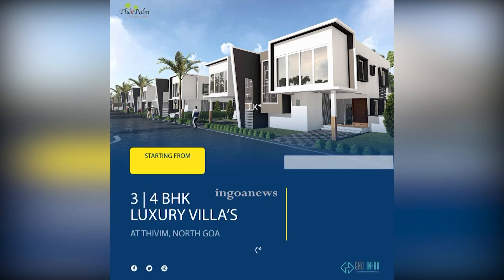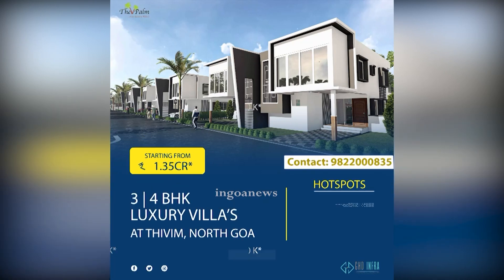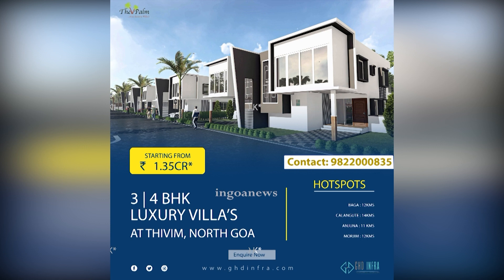Last Lunar Eclipse| Astronomers thronged to witness the lunar eclipse at Junta House in Panjim